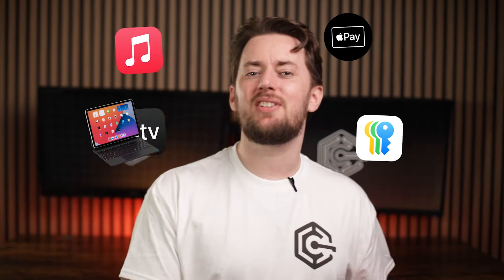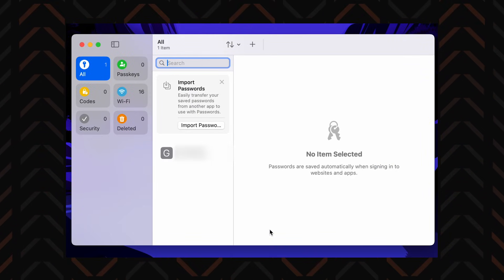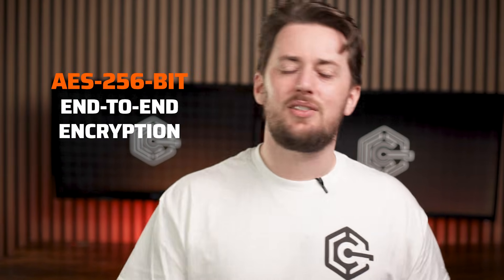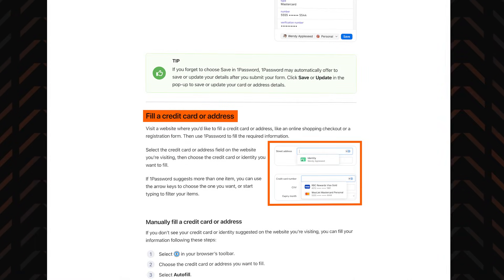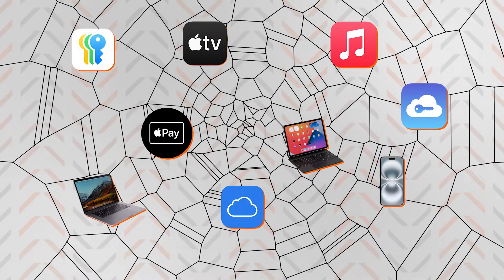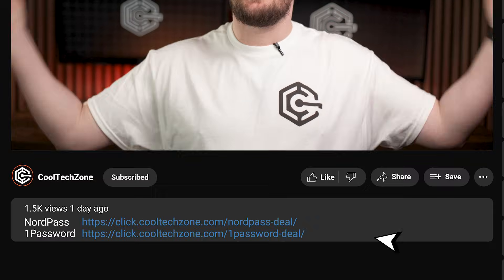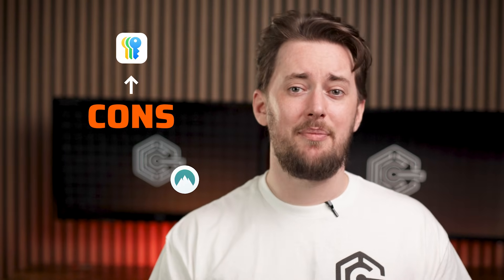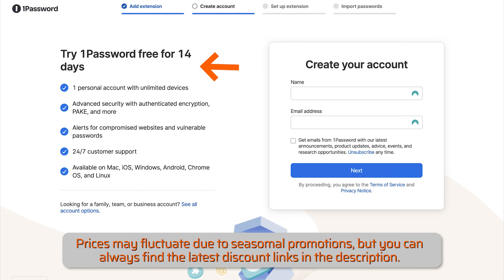iCloud Password Manager App Review | Apple Password Manager Alternatives!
⚡ Grab the best iCloud password manager app alternatives with exclusive discounts! ⚡

In this video, let’s talk about the Apple password manager app. Is it good for day to day use, what are the Pros and Cons? And spoiler alert, I’ll also show you some better alternatives

00:00 Intro
0:14 What is iCloud Passwords?
0:39 Apple password manager Pros
2:06 iCloud Passwords Cons
4:30 Are third–party password managers better?
6:25 Conclusion